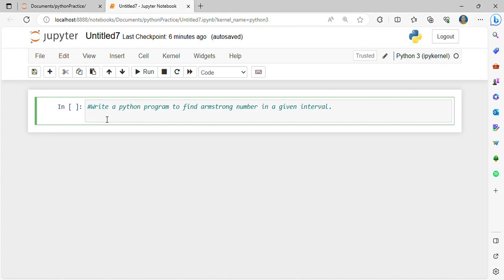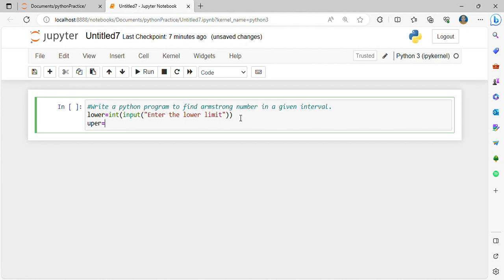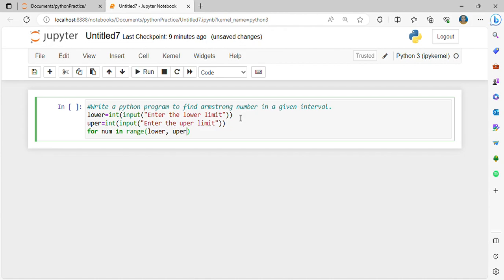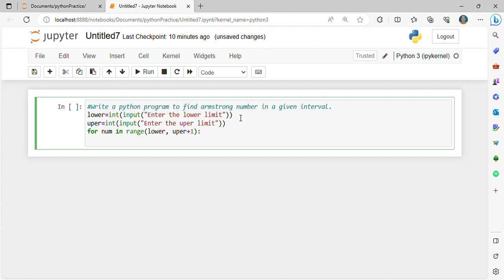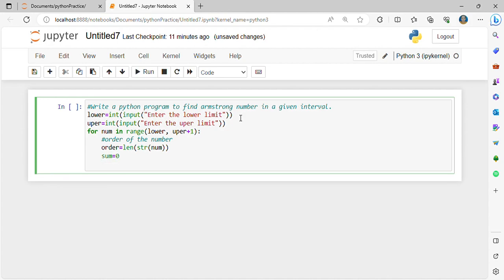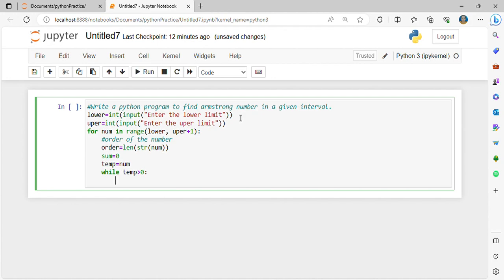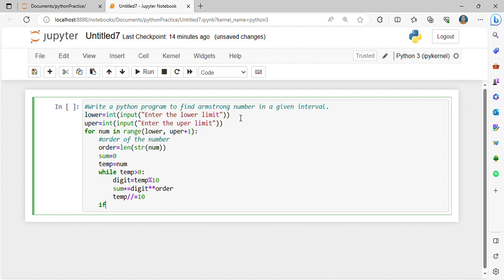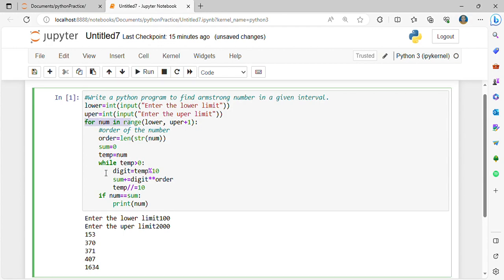Write a python program to find Armstrong number in a given interval.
An Armstrong number of three digits is an integer such that the sum of the cubes of its digits is equal to the number itself. For example, 371 is an Armstrong number since 3**3 + 7**3 + 1**3 = 371. The input function allows user input. A for loop is used for iterating over a sequence (that is either a list, a tuple, a dictionary, a set, or a string). This is less like the for keyword in other programming languages, and works more like an iterator method as found in other object-orientated programming languages.  Python while loop is used to run a block code until a certain condition is met. The range() function returns a sequence of numbers, starting from 0 by default, and increments by 1 (by default), and stops before a specified number.